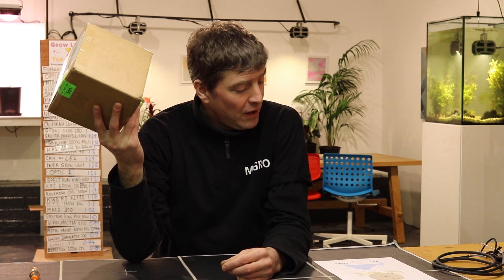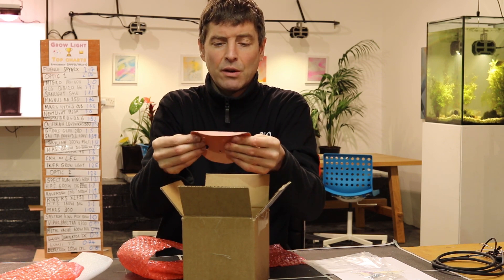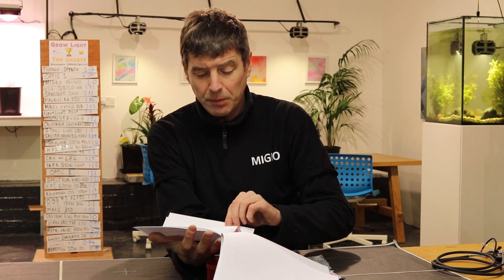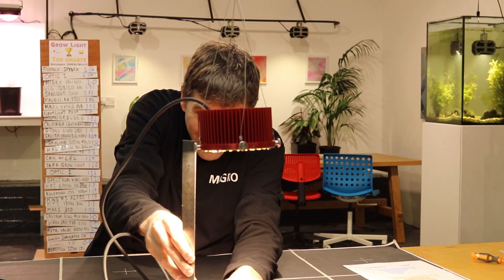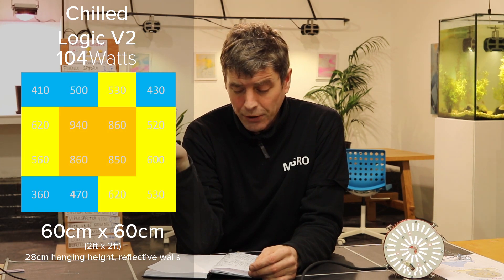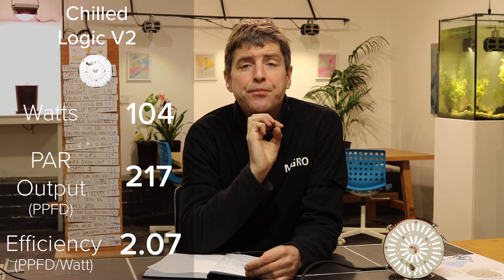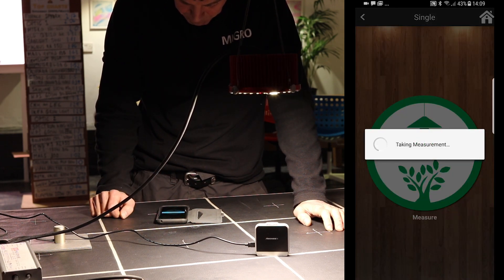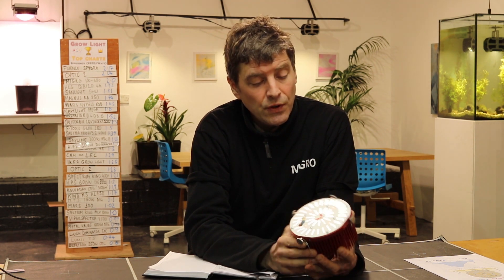ChilLED Tech Logic v2 Puc DIY grow light - test and review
I test the ChiLED logic v2 puc for its PAR output, efficiency and spectrum.

Test results in 60cm x 60cm (2ft x 2ft) grow area at 28cm hanging height
Test 1
104 Watts consumed
217 PAR output
Efficiency: 2.07 PPFD/Watt

Test 2
61 watts consumed
132 PAR output
Efficiency: 2.16 PPFD/Watt

LED driver used: HLG 54B-120H (94% efficient)

Test equipment:
Quantum sensor: Apogee SQ500
Spectrometer: Asensetek Passport and SGAL App
Meter: Amprobe